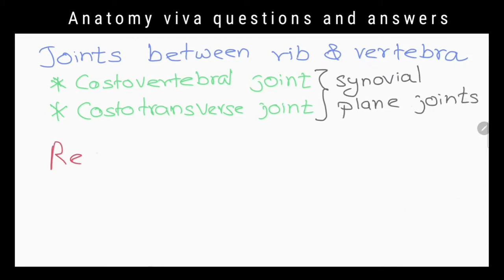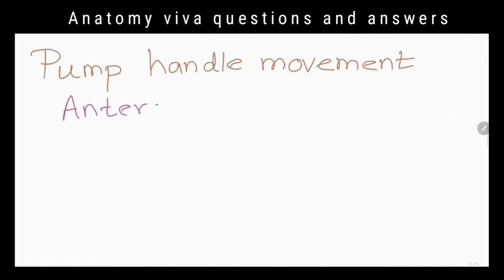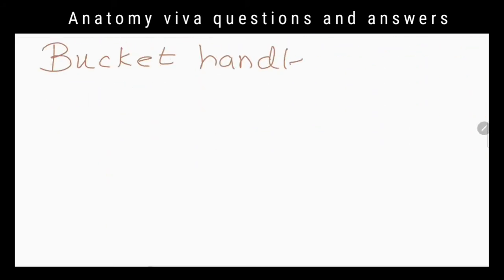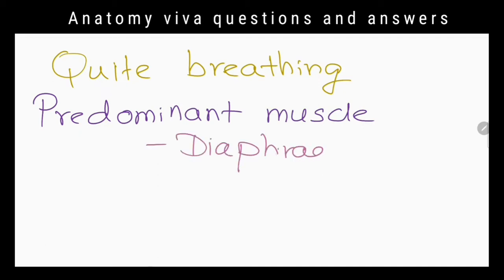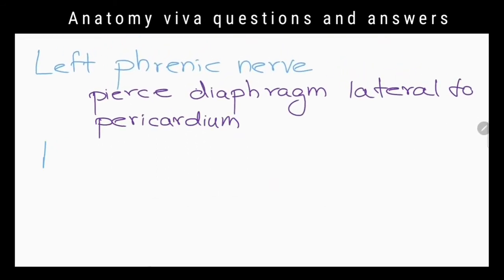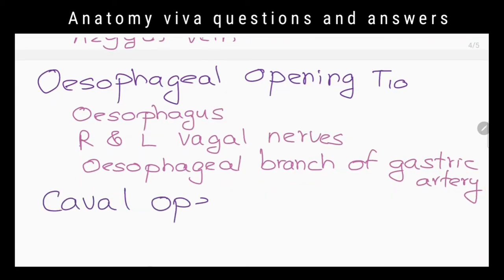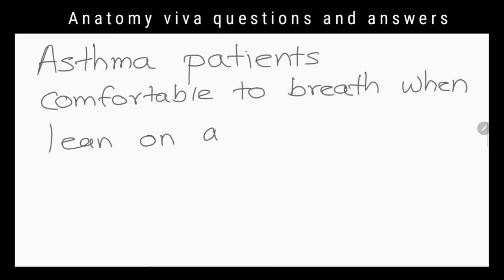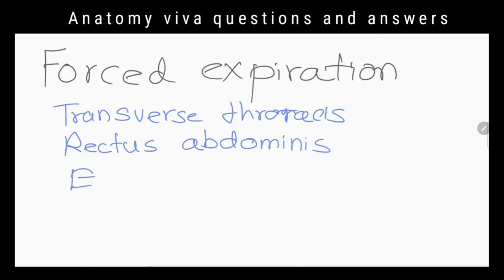thorax anatomy questions and answers | respiratory movements | thoracic vertebra | anatomy vivavoce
This video is about thorax anatomy questions and answers | respiratory movements | thoracic vertebra | anatomy vivavoce

This video includes a demonstration of anatomy Viva exam based on anatomy of thorax

Related topics -
respiratory movements
pump handle movement
bucket handle movement
quite breathing
laboured breathing
respiratory muscles

demonstration -
typical and atypical-typical thoracic vertebrae
thoracic vertebra- thoracic vertebra attachment
thoracic vertebra & rib attachment